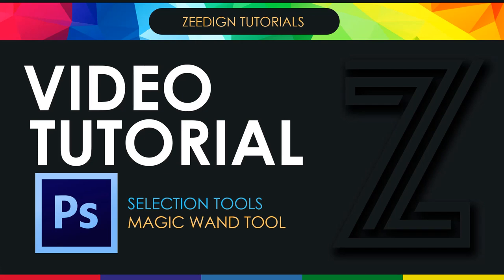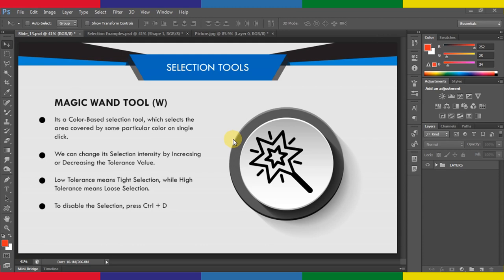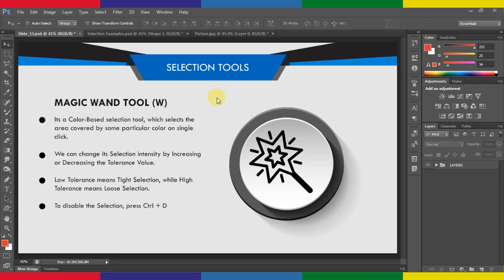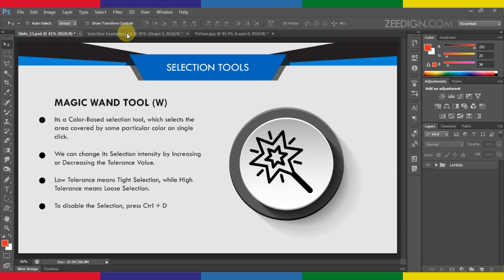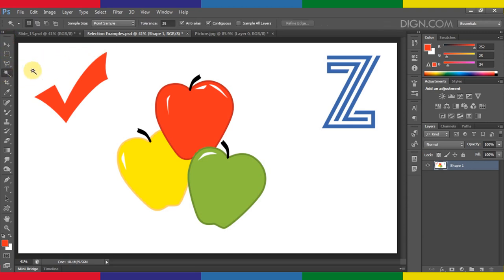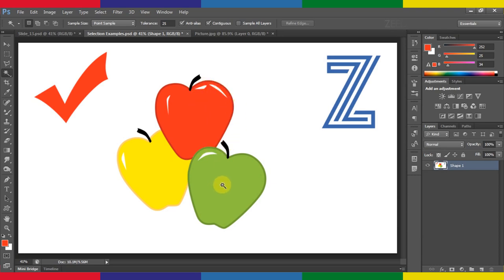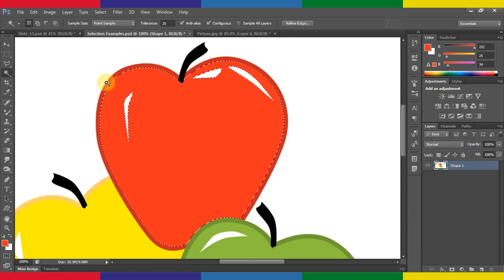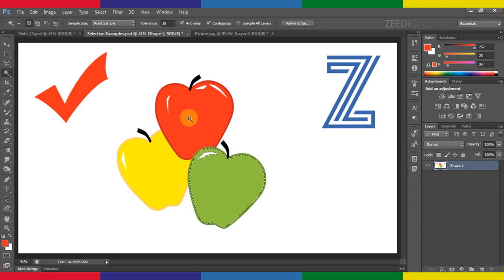How to use Magic Wand Tool in Photoshop - Tips & Techniques - Video Tutorial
How to use Magic Wand Tool in Photoshop - Video Tutorial

Compatibility : Photoshop CS6 , Photoshop CS5, Photoshop CC

In this short Photoshop Tutorial, we have explained the usage of Magic Wand tool in Photoshop CS6. Magic wand tool is a Color based Selection Tool available in Photoshop. In this video tutorial, we have also discussed the tips & techniques linked with this Magic Wand tool.

All instructions in this Photoshop tutorial video can easily be followed by anyone, as it is a Photoshop Tutorial for Beginners.

How to use Magic Wand tool in Photoshop?